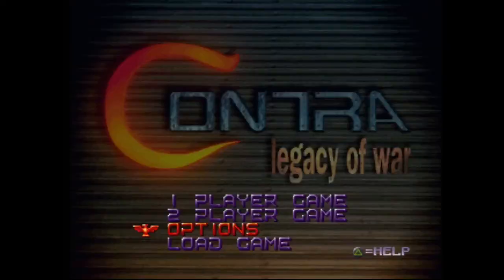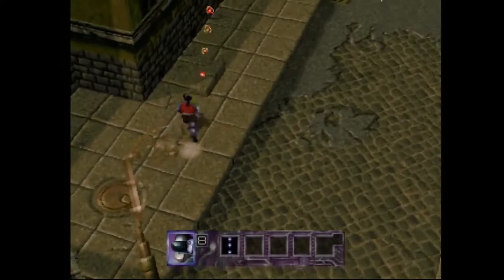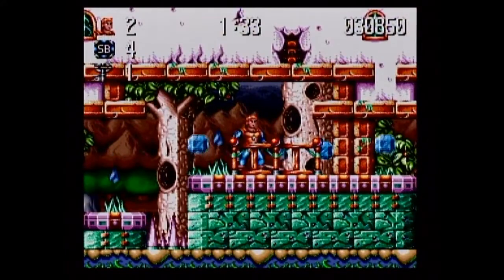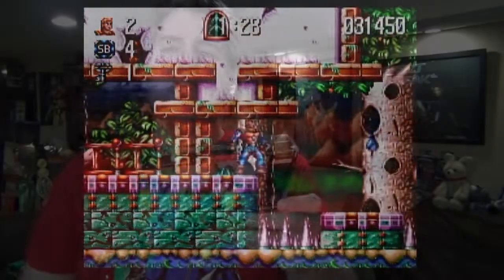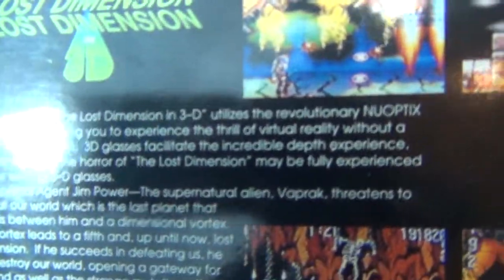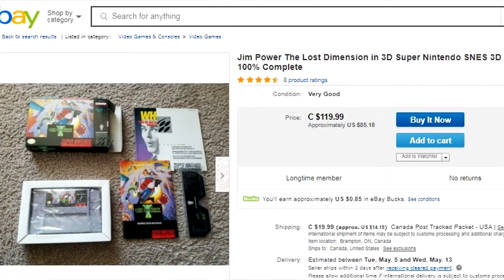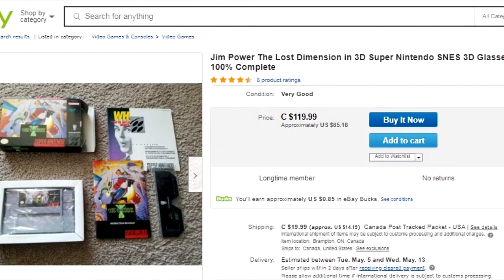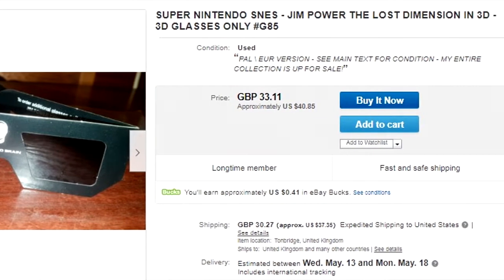NOOB REPAIR: Episode 15 - CHEAP STEREOSCOPIC 3D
Mike's got some information about how to achieve stereoscopic 3d in 3d shutter based games, anaglyph mode and Pulfrich mode, without paying the insane prices some of the glasses that came with the consoles go for nowadays. Note: this doesn't apply to games that require an accessory plugin physically into the console, i.e. Master System 3D Glasses, Famicom Glasses etc.

Do you own any of the games on the list in this wikipedia page? Check it out and see if you can take advantage of some of these modes!